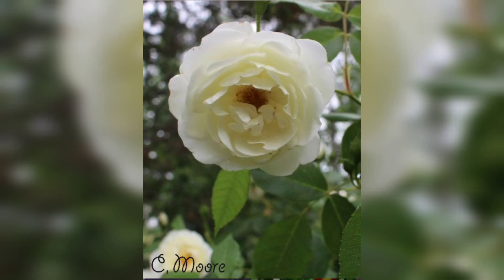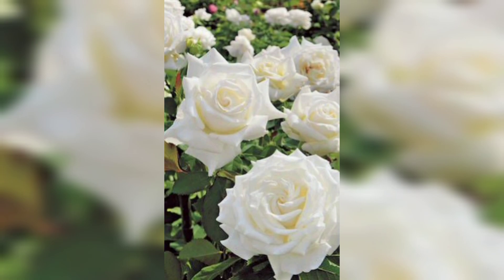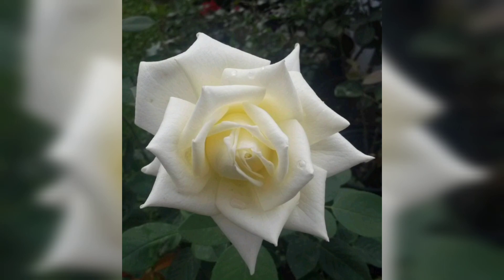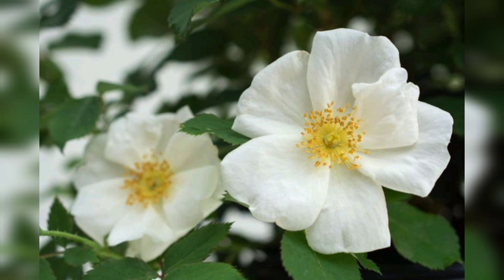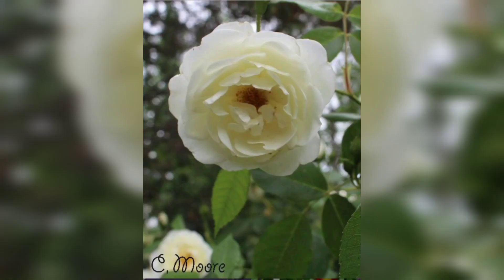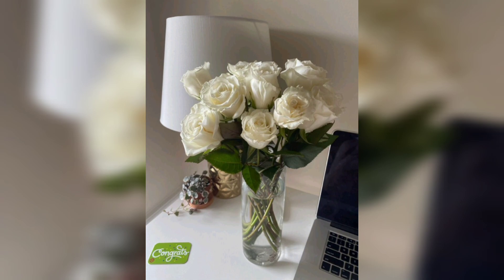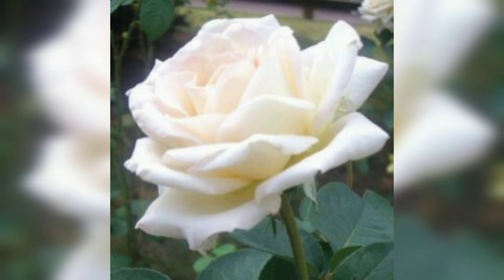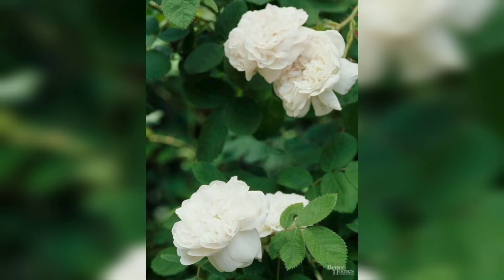How to grow white rose plant| easy method to grow roses| top 5 rose gardening|growing roses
In this video, we'll guide you through the process of growing a stunning white rose plant in your own garden. Whether you're a seasoned gardener or a beginner, this step-by-step tutorial will provide you with all the information you need to successfully cultivate and nurture these elegant flowers.

Our experienced horticulturist will walk you through each stage of the white rose plant's growth, from selecting the right variety to preparing the soil and providing the optimal growing conditions. You'll learn about the best time to plant, the ideal location for your rose bush, and the essential nutrients it requires for healthy development.

We'll cover various topics, including proper watering techniques, pruning methods to encourage abundant blooms, and effective pest control measures. We understand the importance of soil quality and will provide valuable insights on choosing the right soil type, as well as using organic fertilizers to promote strong roots and vibrant white blossoms.

As we demonstrate the techniques, we'll also share troubleshooting advice for common issues that gardeners may encounter during the growing process. You'll gain valuable knowledge on preventing diseases, dealing with pests, and ensuring your white rose plant thrives year after year.

Join us on this educational journey and learn how to grow your very own white rose plant, adding a touch of elegance and beauty to your garden. Discover the joy of nurturing these exquisite flowers and create a serene, white oasis in your outdoor space. Happy gardening